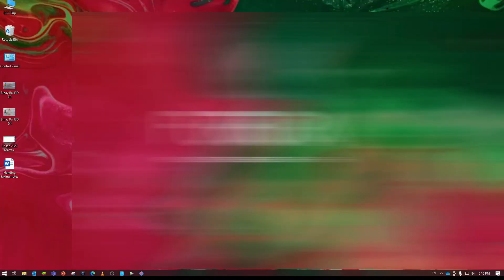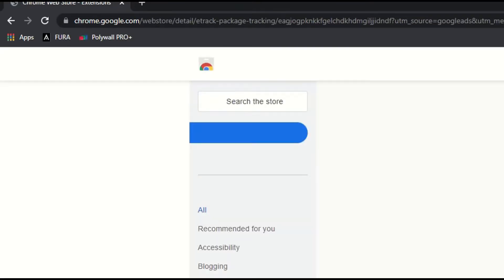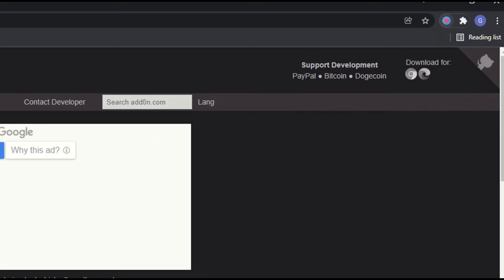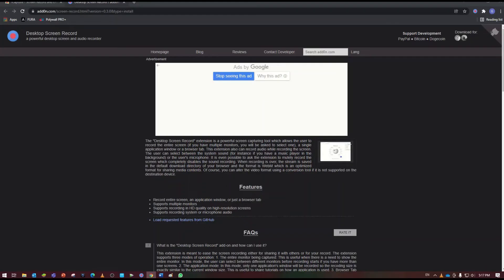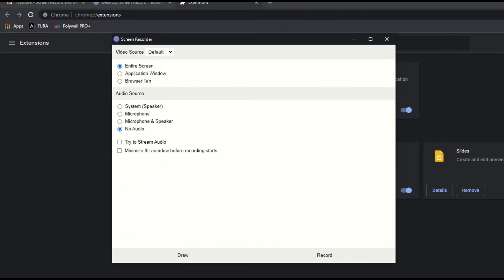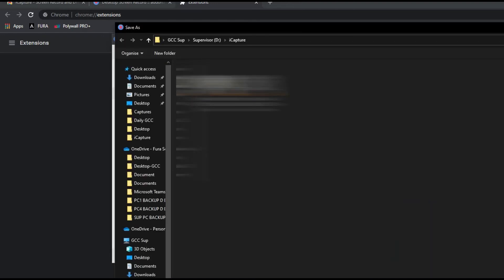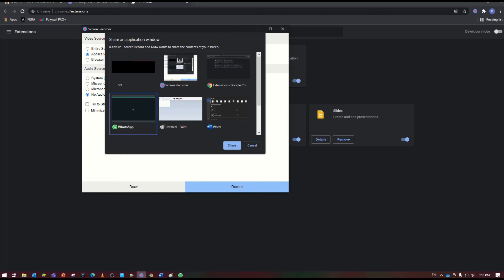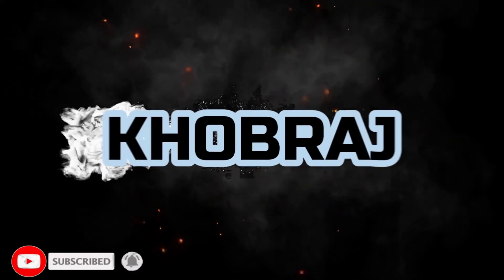Record the computer's screen, entire application or a single browser tab with audio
This video is made for guiding how to record computer's screen by using the chrome extension